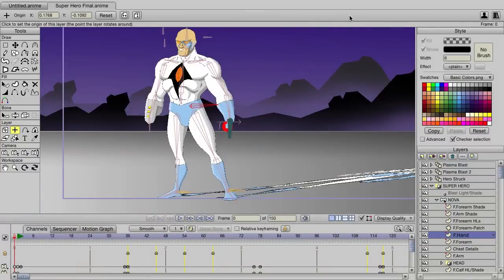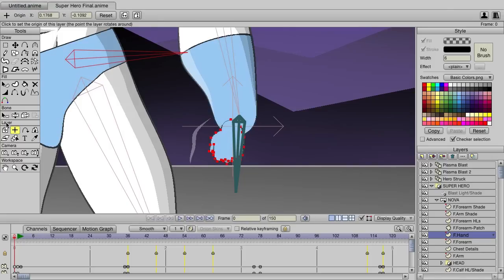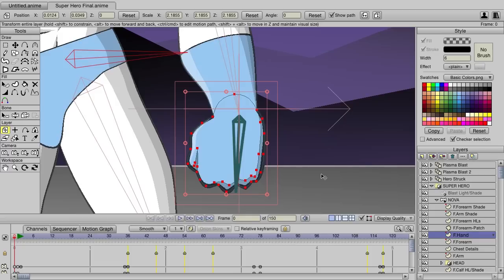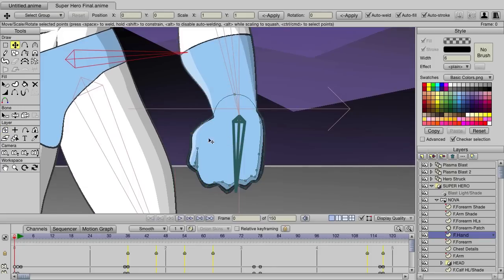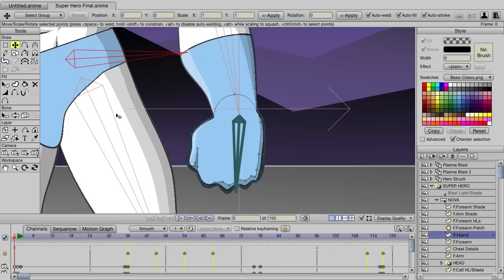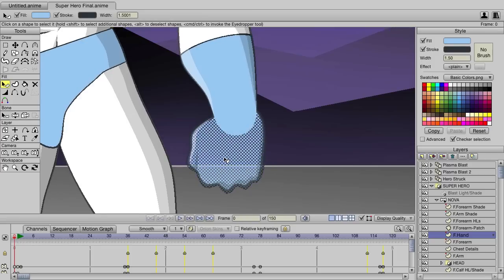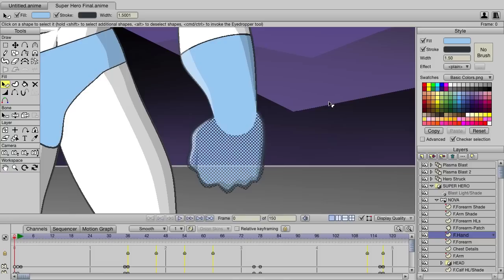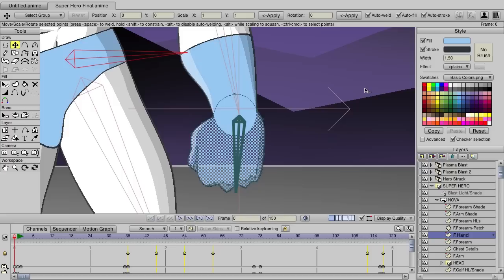Anime Studio Pro 11 - Normalize Layer Scale - Tutorial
New! Normalize Layer Scale - Matching stroke widths on differently scaled layers can now be done in an instant with the new Normalized layer Scale. No more tedious re-scaling necessary.

To learn more about Anime Studio 11 please visit our